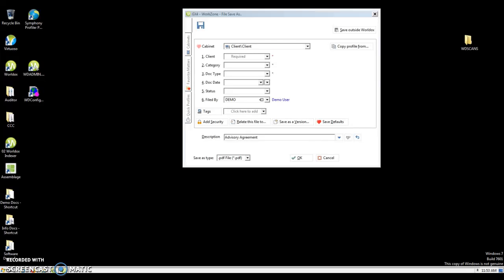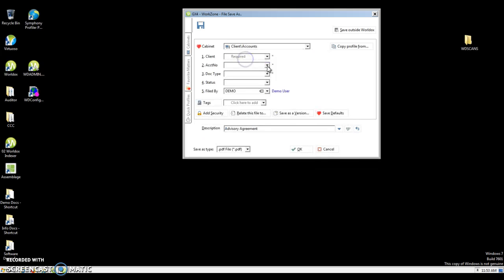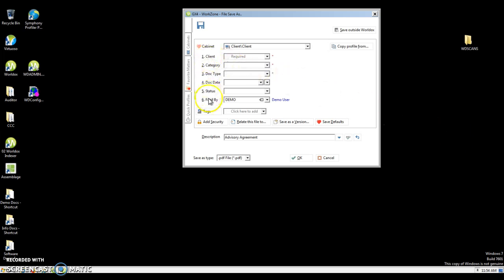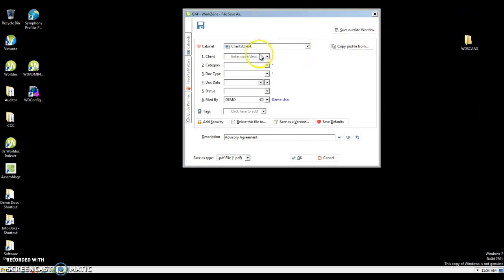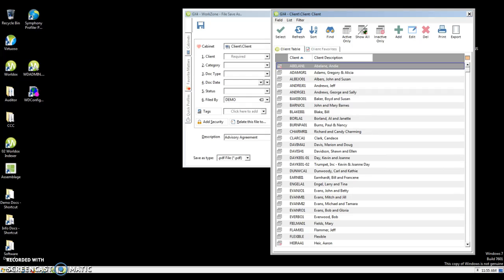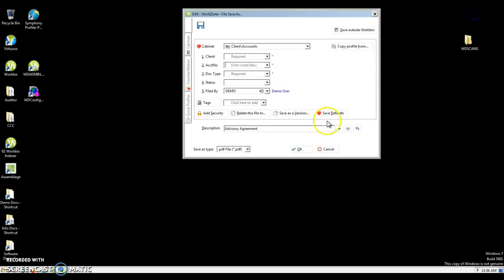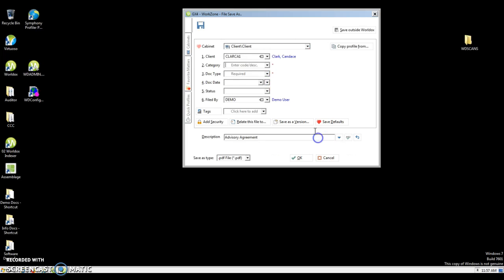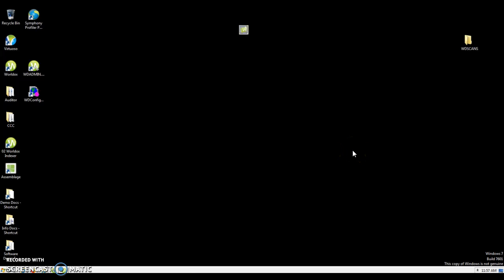Worldox - Saving a Document